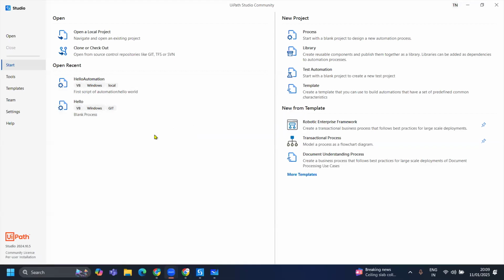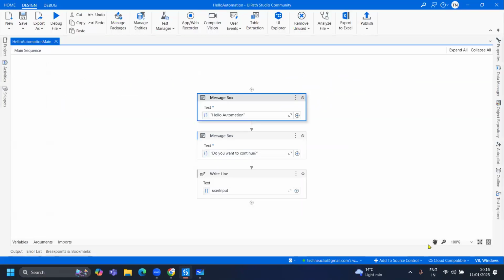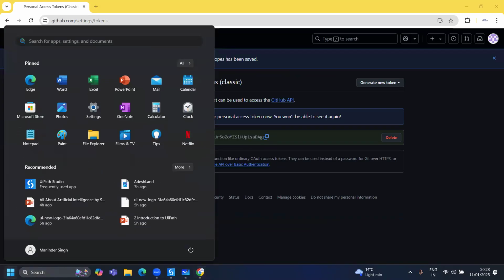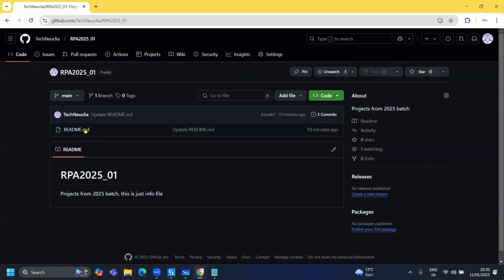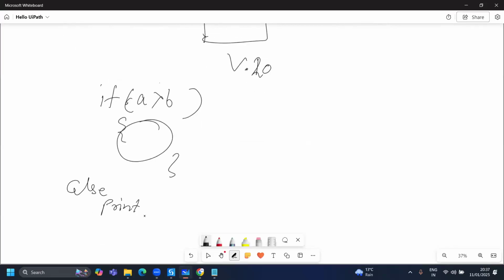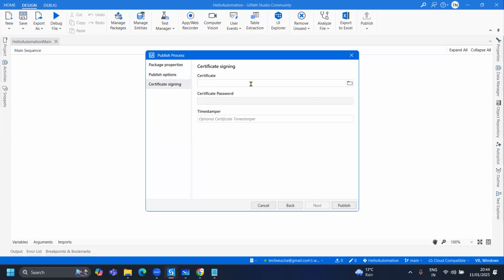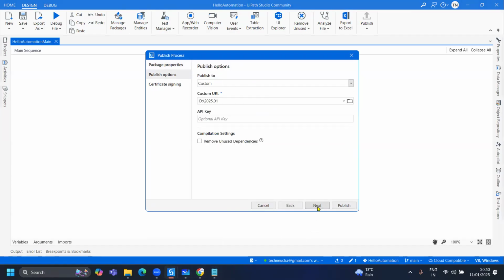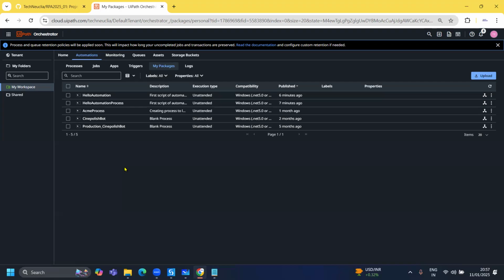Module 2|Lecture 4: Push UiPath Project to GitHub